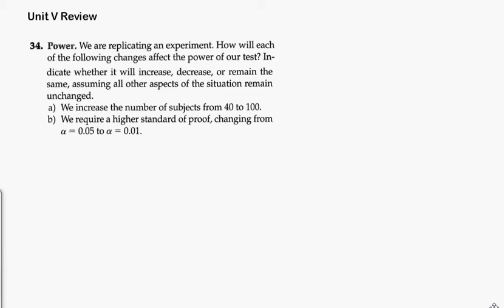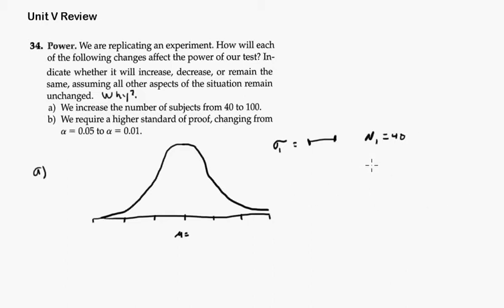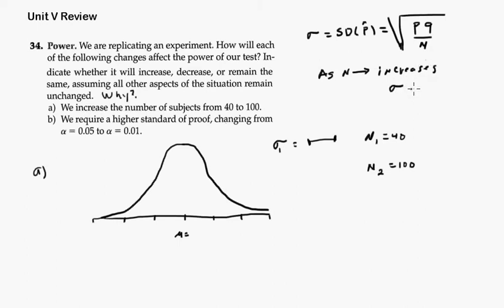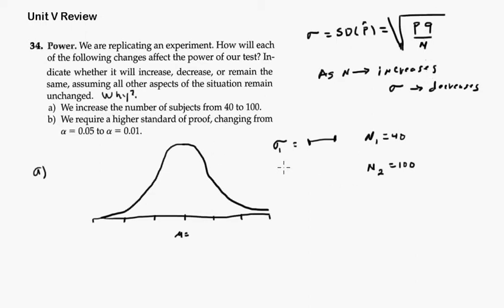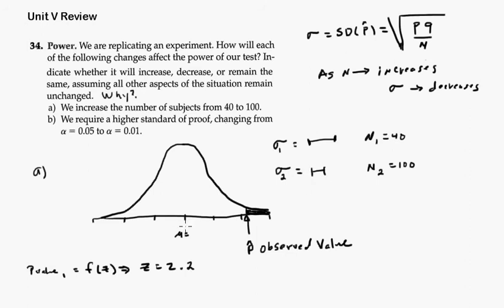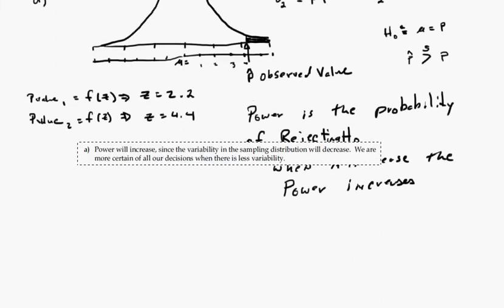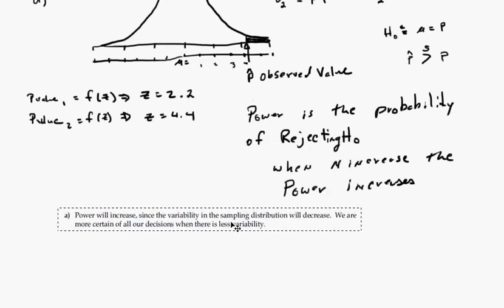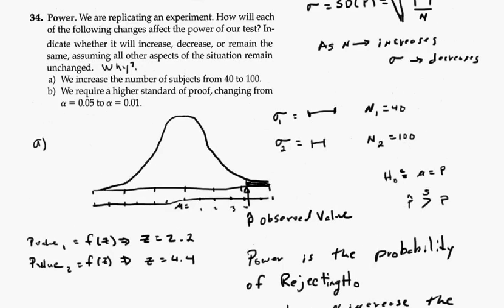Unit V Review Problem 34 Power